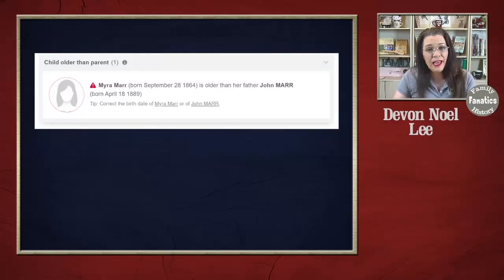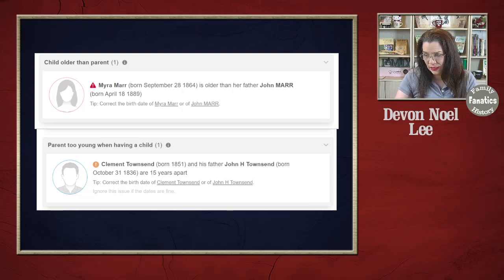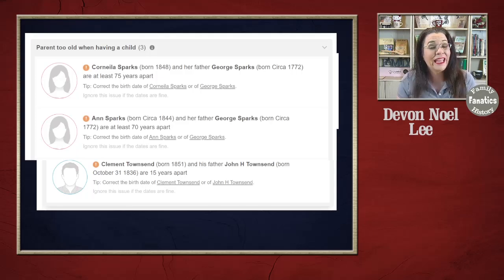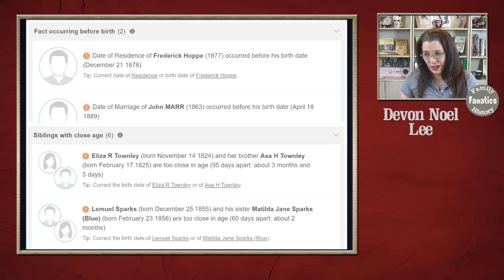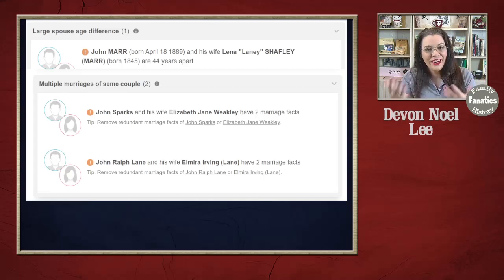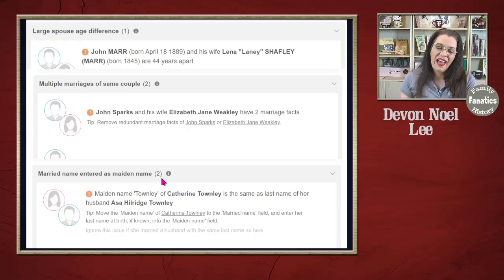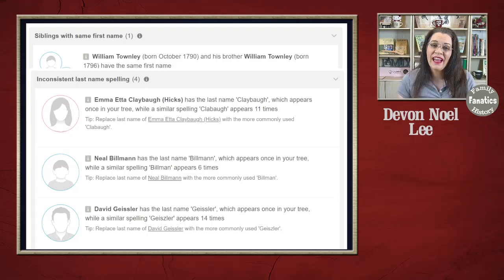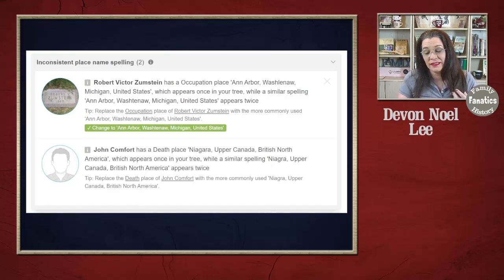What ERRORS Are Hiding in Your MyHeritage Family Tree?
Learn some of the 36 different checks the MyHeritage Consistency Checker uses on the scan of your family tree for errors ranging from the obvious to the subtle or hard to find. The Consistency Checker for online family trees is a paid feature, but you can see some of the issues in a free account.

0:00 Intro
0:40 Child is Older Than the Parents in the Family Tree
1:33 Parent Too Young When Having a Child
2:55 Parent Too Old When Having a Child
3:53 Fact Occurring After Death
4:29 Fact Occurring Before Birth
4:34 Siblings Are Close in Age
5:51 Large Spouse Age Difference
6:12 Multiple Marriages of the Same Couple
7:21 Married Name Entered as Maiden Name
8:09 Multiple Birth or Death Facts
8:29 Siblings With The Same First Name
9:04 Multiple Spellings of Surname
10:35 Place Name Variations

📚 Books to help you with understanding DNA and doing family history.